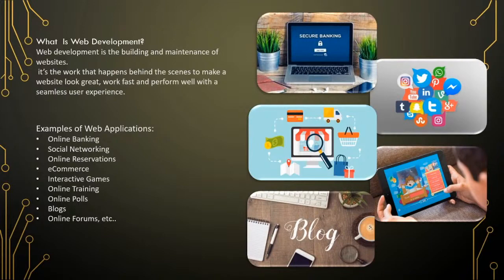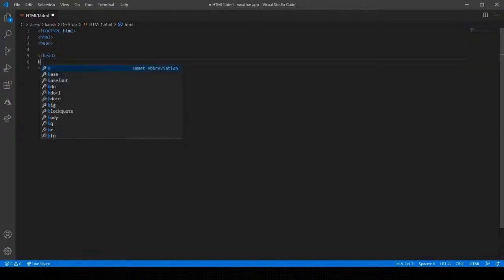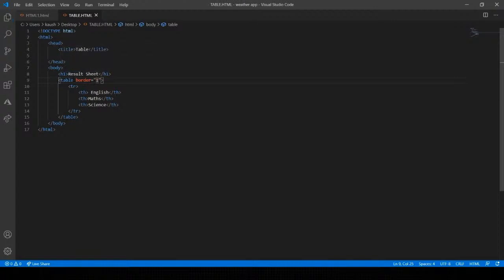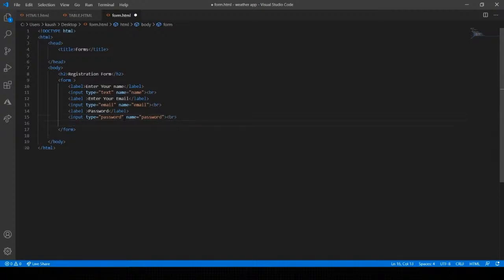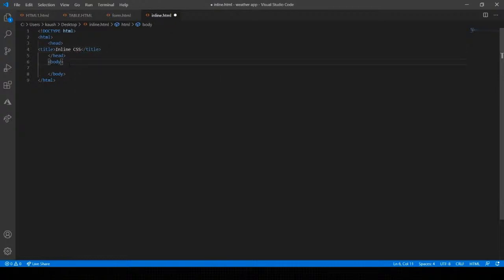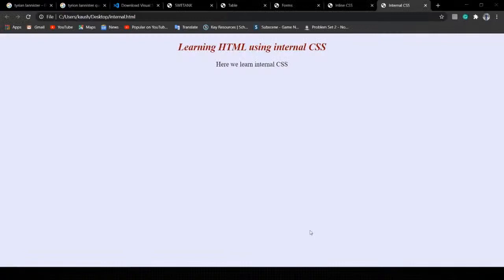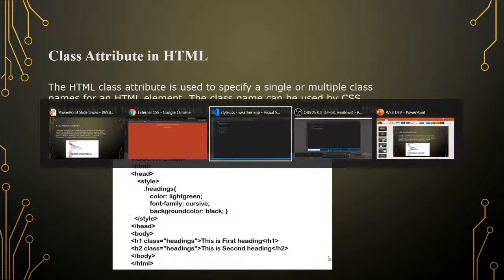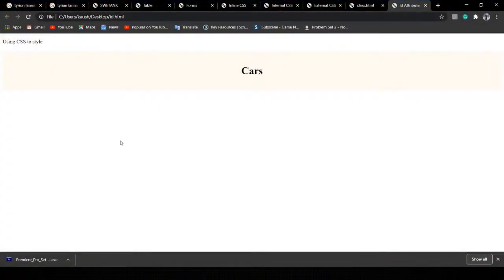Web Development made Simple | Session 1 | Introduction to Web Development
A website is like the gateway to your digital ecosystem. Unlike real life environment, you get to create and design it the way you want. But often the difference between a dreamer and doer is that one imagines the website functioning while the other gets it up in real time.

SIAM-VIT brings you this exquisite opportunity to become a doer instead of a dreamer and learn web development, a skill much sought out for at the comfort of your couch. We are going live on YouTube on 1st July at 6:00 pm with Swetank taking a informative yet entertaining session on Introduction to Web Development.